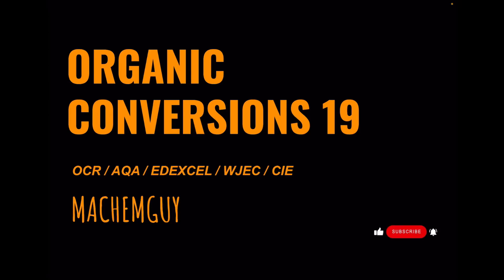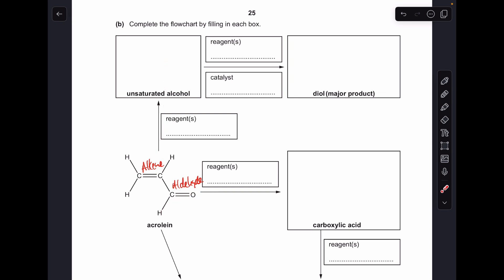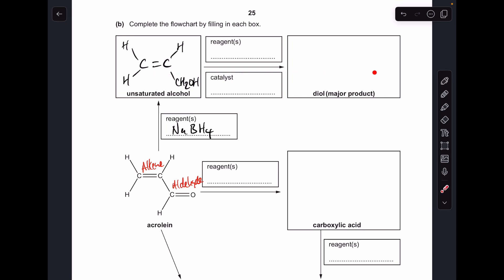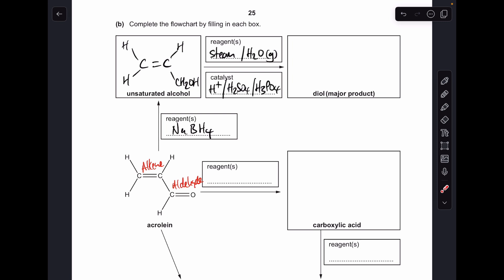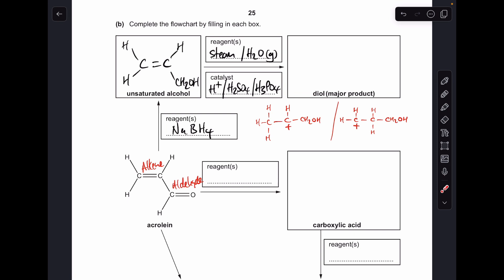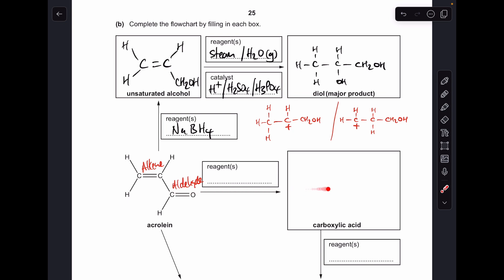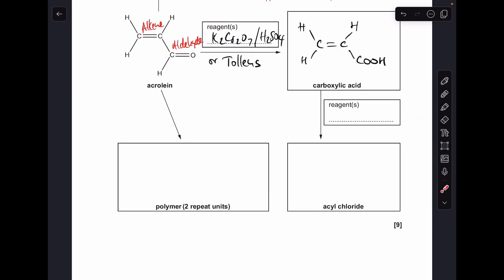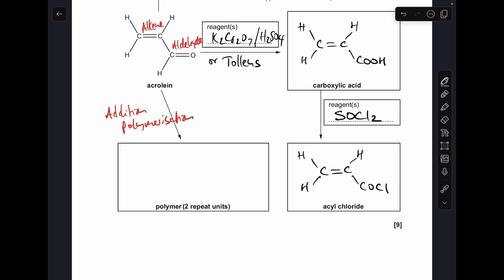A LEVEL CHEMISTRY EXAM QUESTION WALKTHROUGH - ORGANIC CONVERSIONS 19